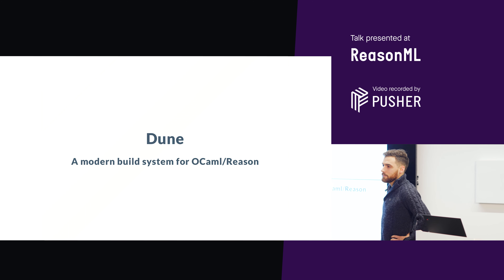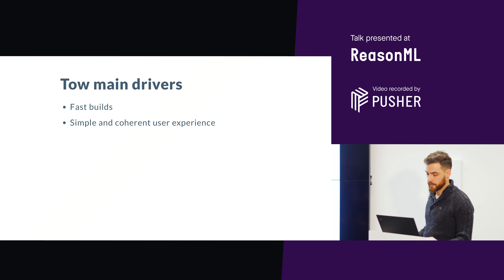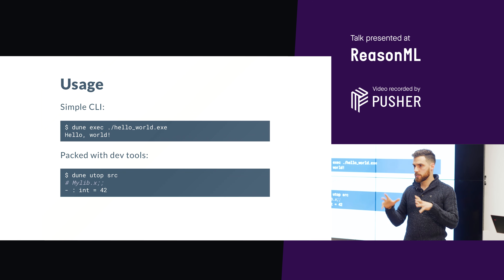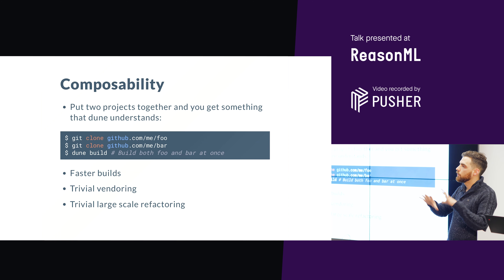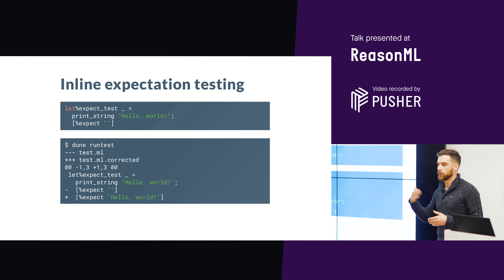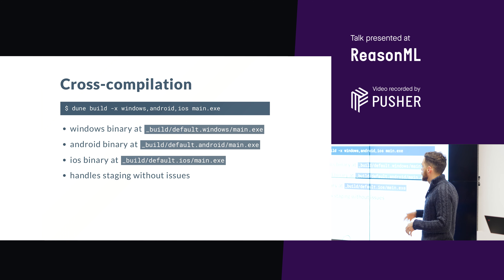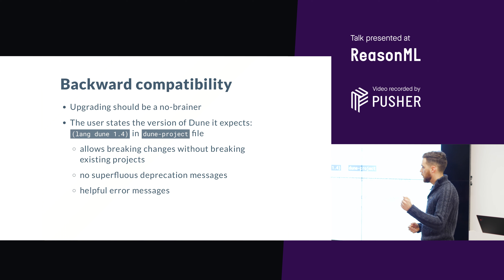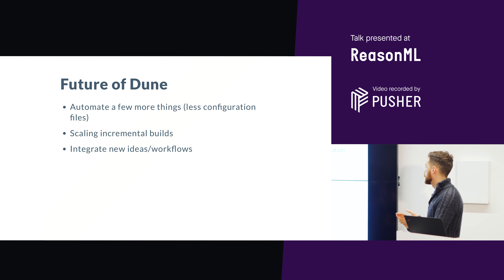Dune: A Modern Build System for Ocaml and Reason - ReasonML - November 2018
Presented by Jérémie Dimino (@dimenix)

Dune is a staggeringly impressive tool to build native OCaml and Reason projects. Jérémie will tell us its history, show how it works in combination with esy, and talk about the future evolution of the tool.